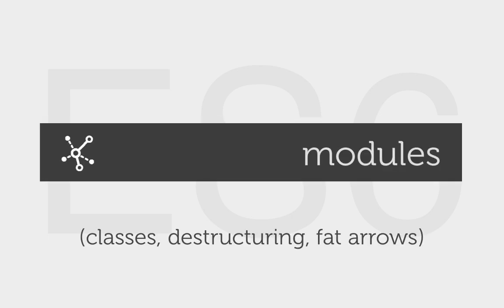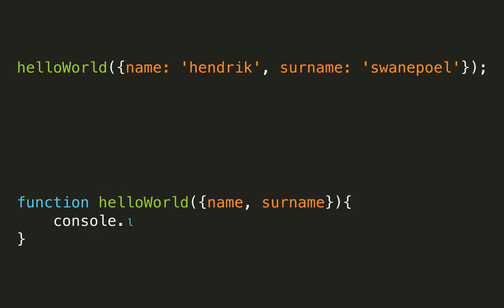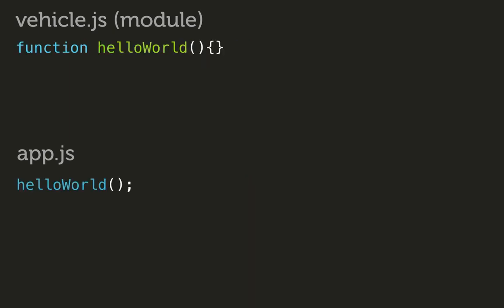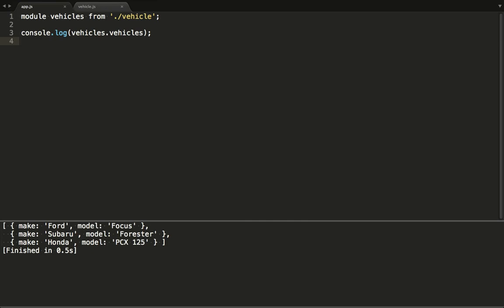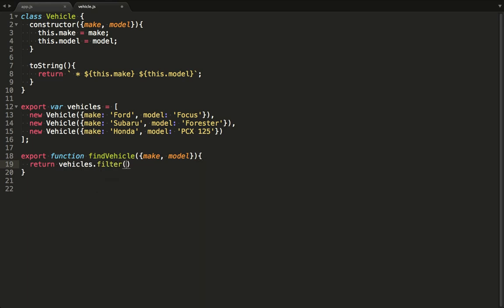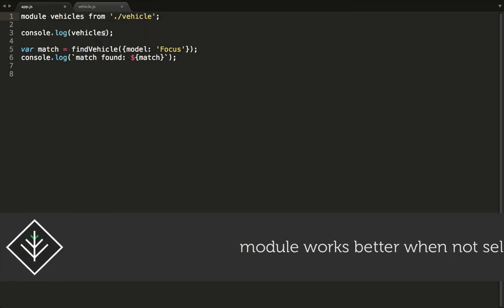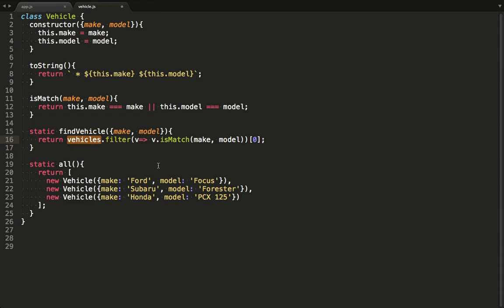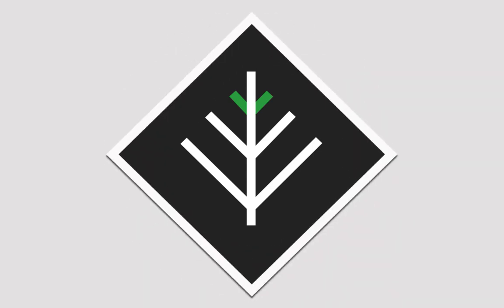ES6: modules and other concepts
In this screencast we go over the module syntax in ES6.